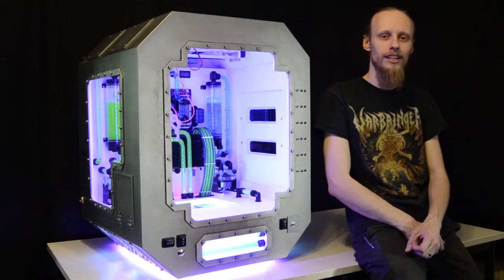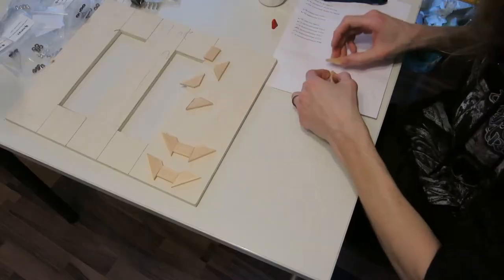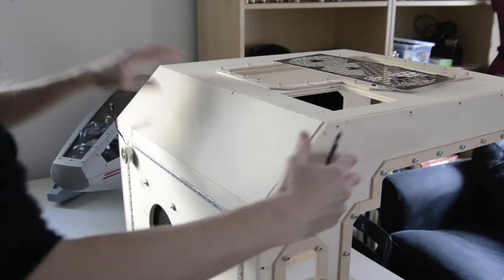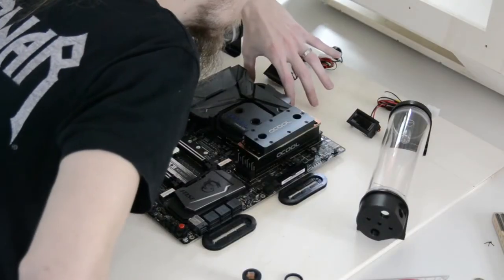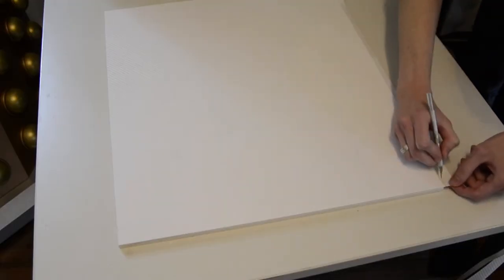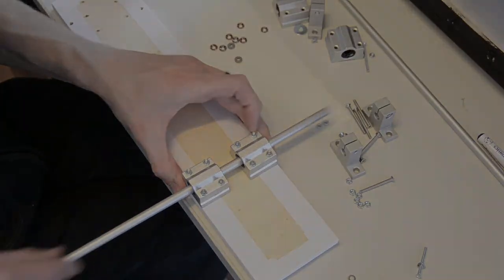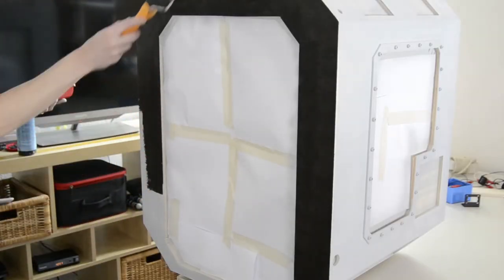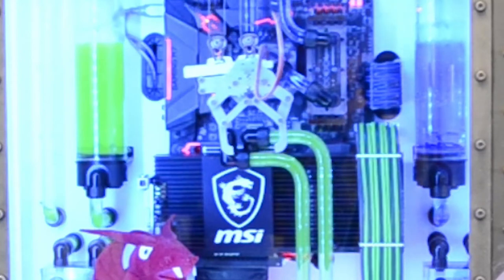Case Mod - Space lab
This video features our new case mod, the Space lab.
It is a hybrid between a case mod and a crane machine you might know from the amusement park.

Motherboard: MSI Z270 Gaming M7
VGA: MSI GTX 980Ti Lightning
CPU: Intel I7 6700K
Memory: HyperX Predator DDR4 3200MHz 32GB (4x8GB)
SSD: 2x Hyperx Savage SSD 480GB
1x HyperX Predator PCIE SSD 480GB
PSU: Corsair AX1500i
Watercooling: Alphacool